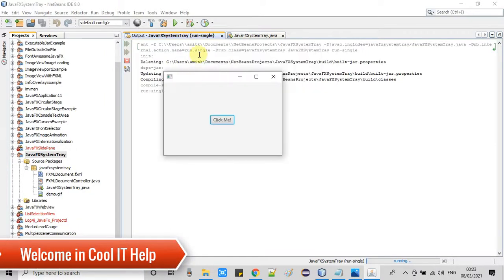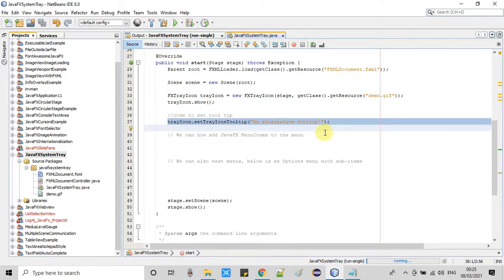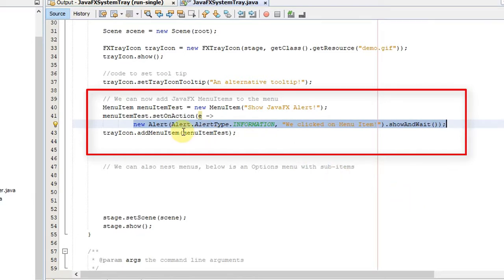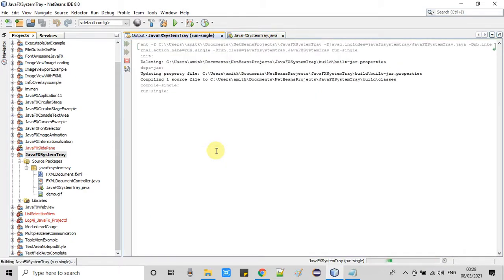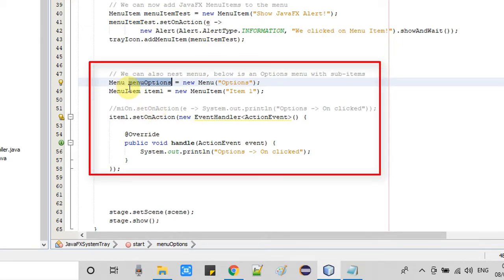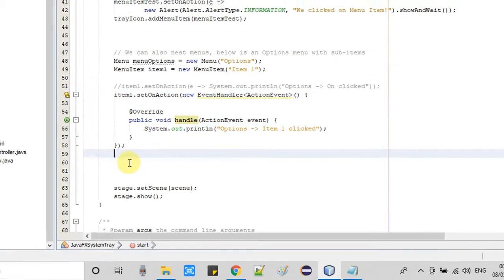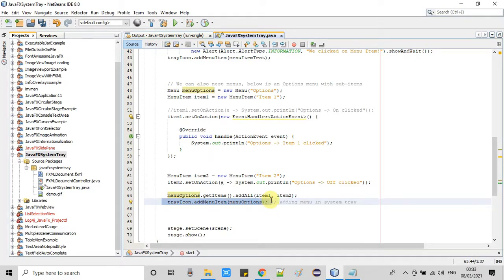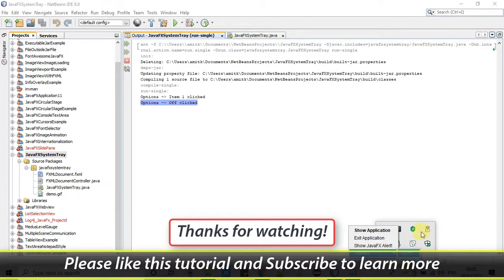Adding JavaFX MenuItems in System Tray Icon Menu | JavaFX System Tray Tutorial Part #2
Hello Friends,
In this tutorial, we will learn to add menu items and sub-menu items to the system tray icon menu. Also, we will handle click action on these menu items. I have explained everything step by step for better understanding. Please watch the complete tutorial for a better understanding of base concepts to avoid errors in the implementation of your project.